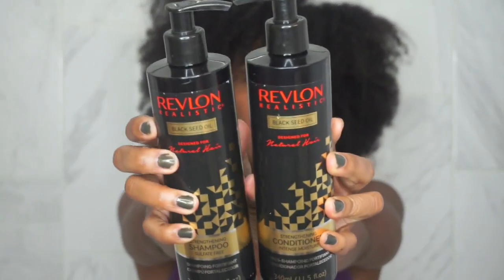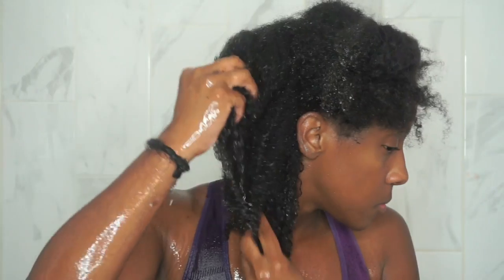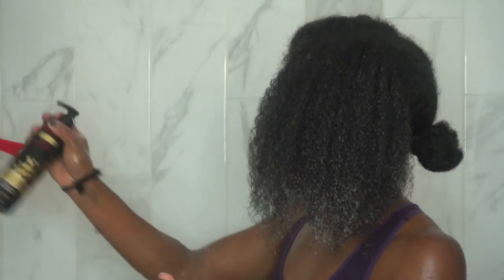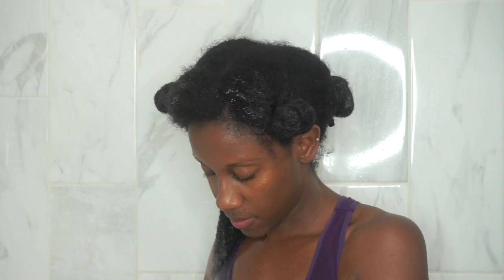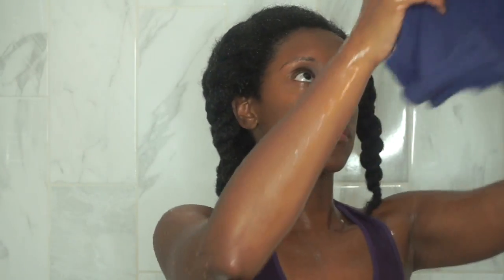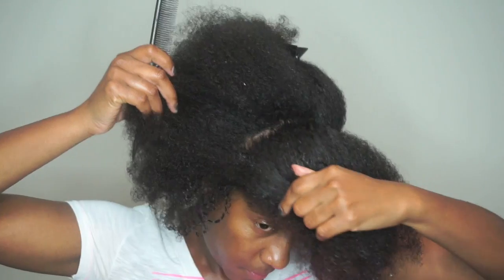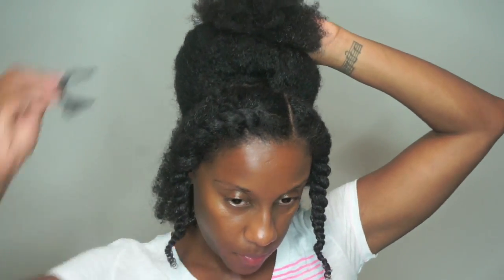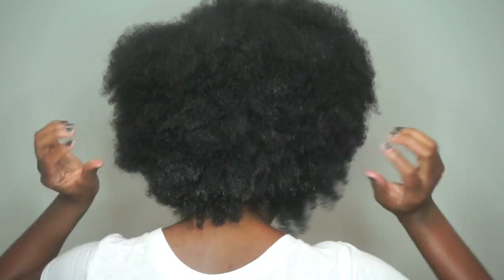Quick Summer Style F/ Revlon Realistic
Hey guys! I am back with another video and partnered with Brown Girls Bloggers to bring this tutorial featuring the new Black Seed Oil by Revlon Realistic. I show you my wash day from start to finish and  show you how to achieve a simple and easy Summer style. I highly recommend checking out this line. What products are you interested in trying out?